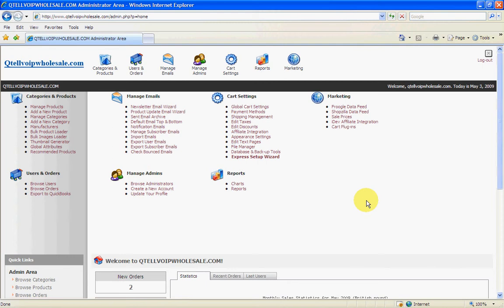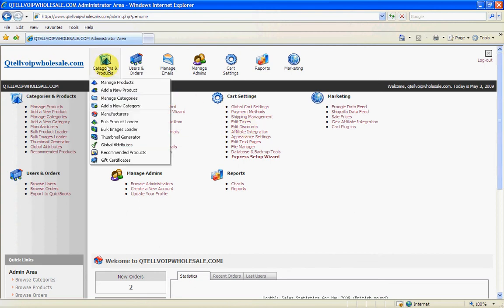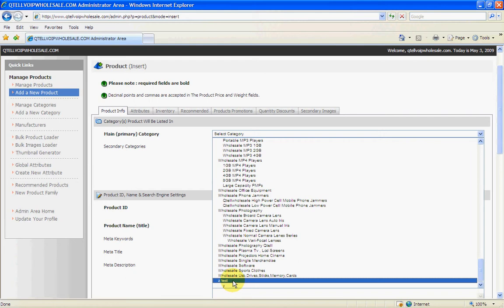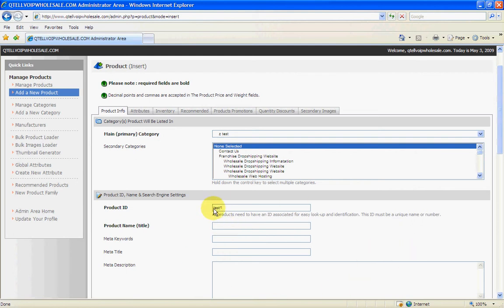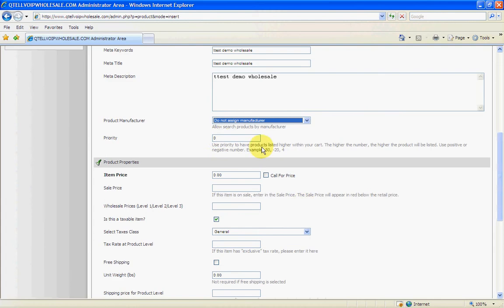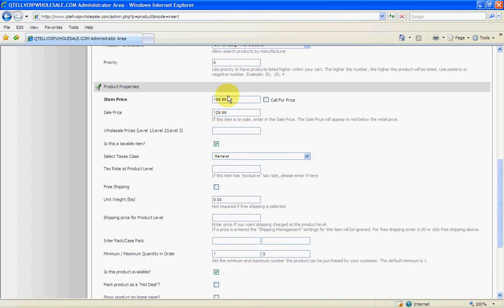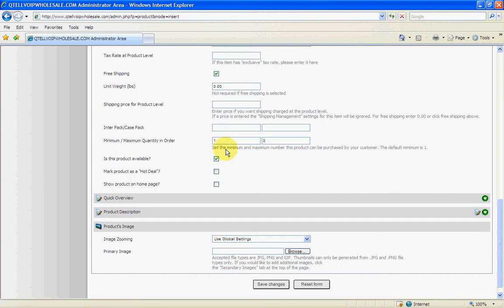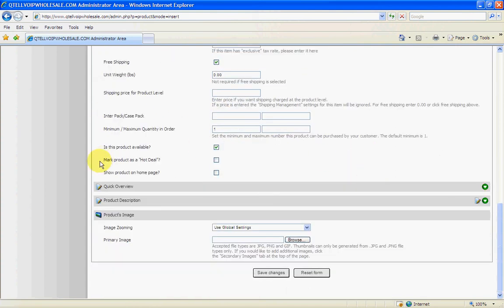job-lots Franchise part 3 shopping cart demo wholesale Partners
UK Dropshipper Dropship Qtellwebdesign Logo Web Design, Flash Development & Graphic Design Services
Basic Packages

10 Pages of static html pages with attractive Design
1 Contact/E-mail form
100% satisfaction guarantee
Search engine friendly design
Silver Packages

20 Pages of static html pages with attractive Design
2 Contact/E-mail form
100% satisfaction guarantee
Gold Packages

20 Pages of static html pages with attractive Design
2 Contact/E-mail form
100% satisfaction guarantee